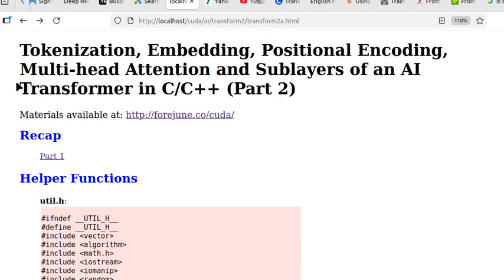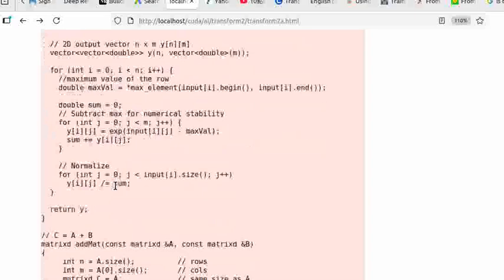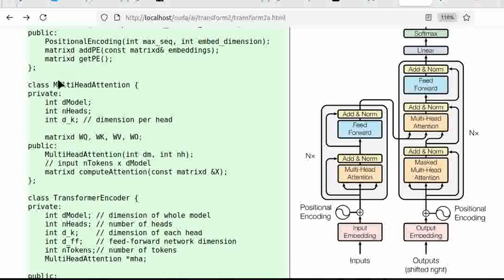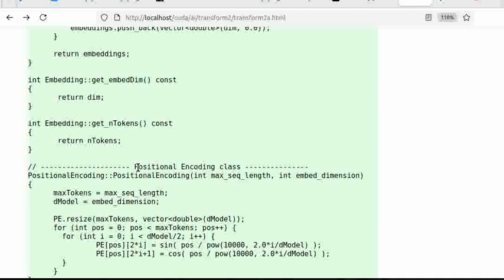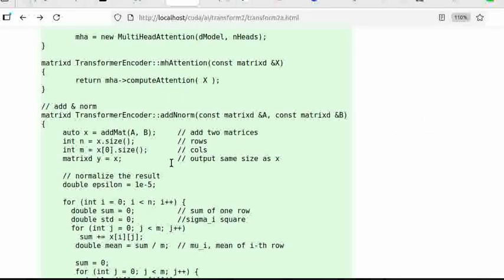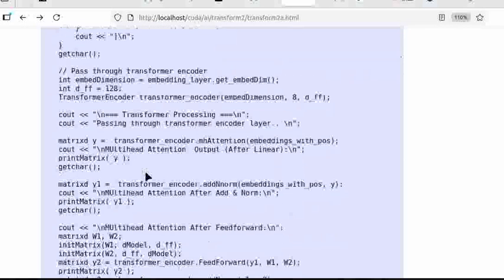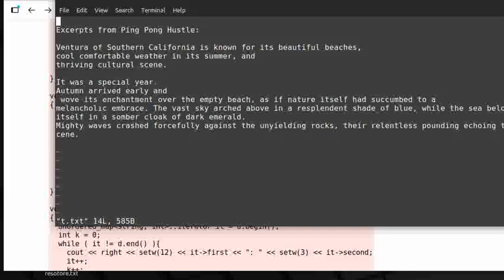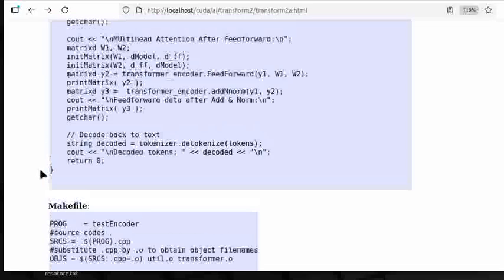Positional Encoding, Multi-head Attention and Feed Forward of an AI Transformer in C/C++ (Part 2)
A discussion on Tokenization, Embedding, Positional Encoding,
Multi-head Attention and Sublayers of an AI
Transformer in C/C++ (Part 2)